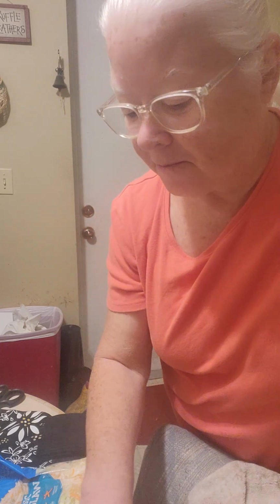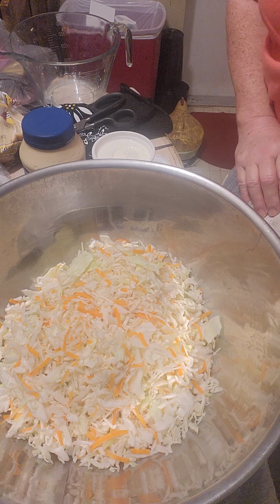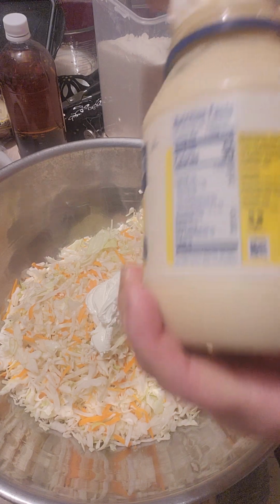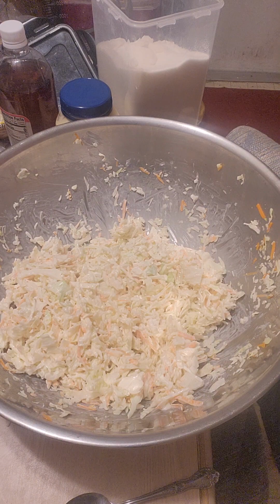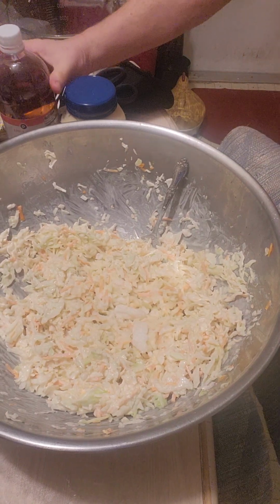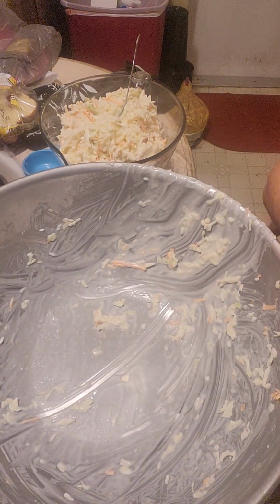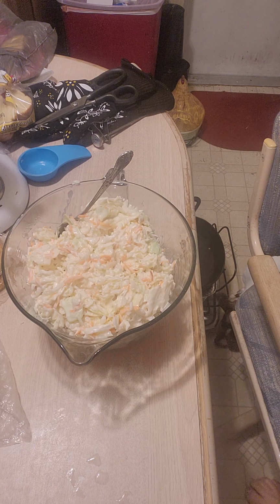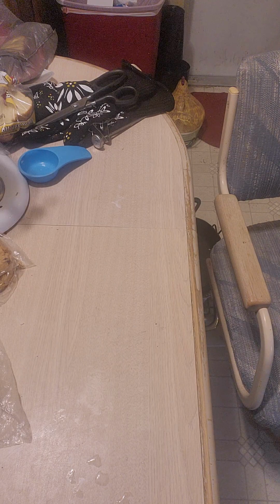fast and easy coleslaw